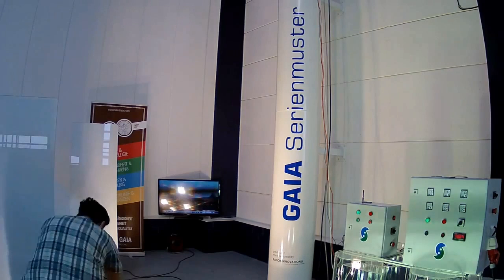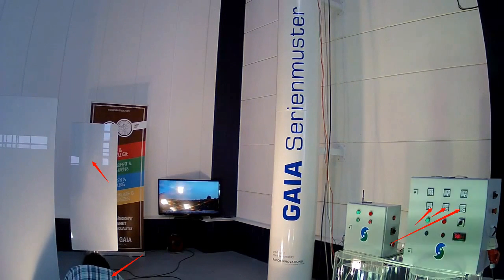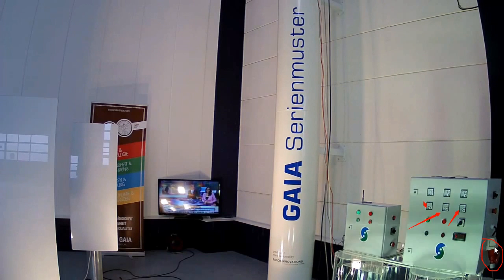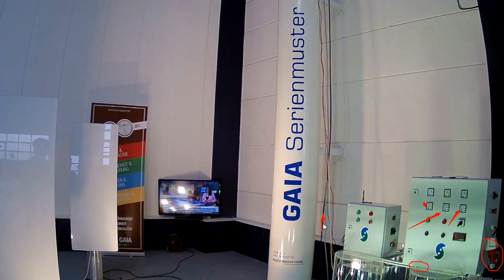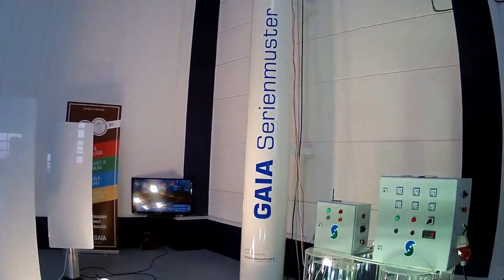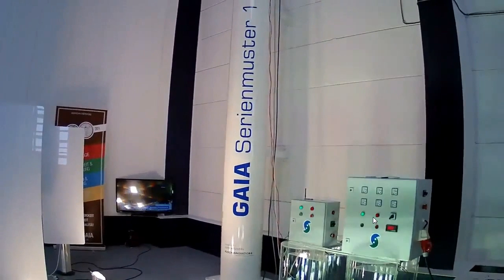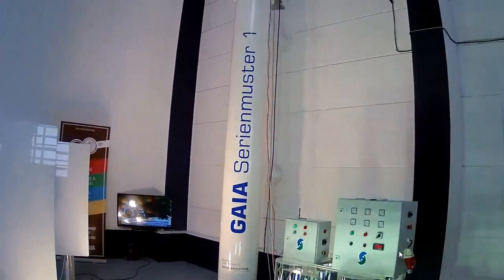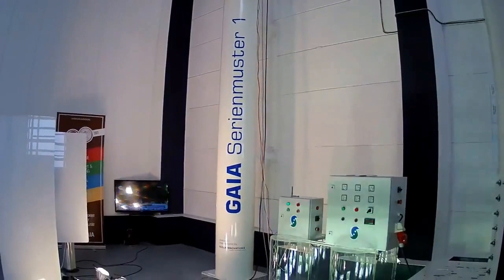Gaia Rosch AuKW Auftriebskraftwerk KPP - heating panels does not register current change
This footage was recorded from the dismantling day at around Minute 3:50 the guy connects the 2 heating panels again and we see that the amp meters on the outbut box cabinet do not register any current change...
This is pretty unusual and can only be explained, that the power really came in via the red output connector bush from the other hall and did not go via the amp meters.
Otherwise, if the power would have come from the generator, the amp meters should have moved when the heating panels were plugged in... This shows, that at the dismantling day the power came from somewhere else.

Many thanks to user uatu from the Allmystery Forum who has found this out. I just wanted to show this here in this video.